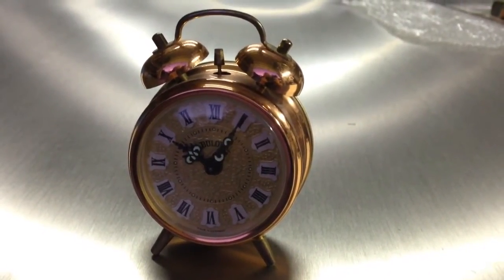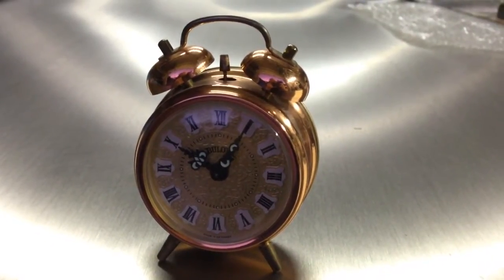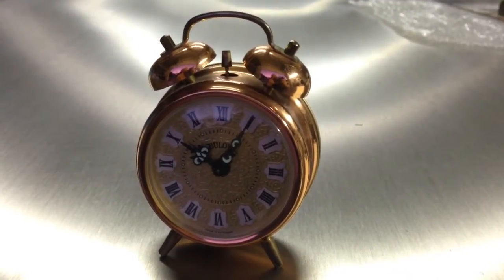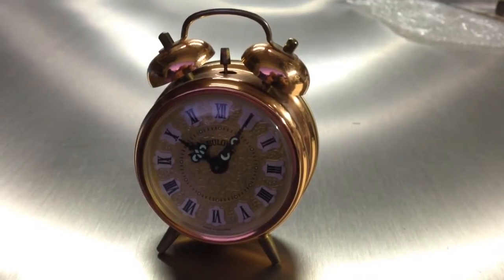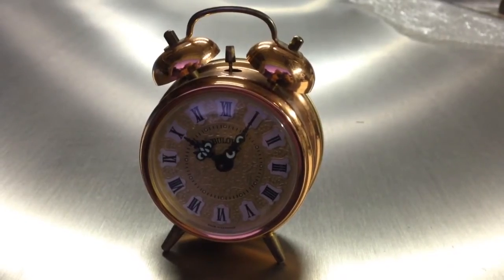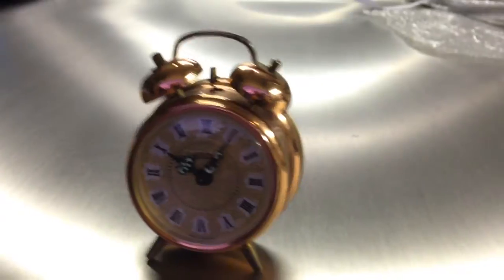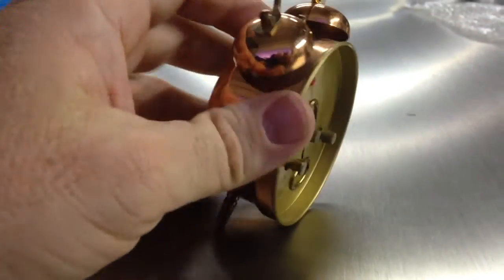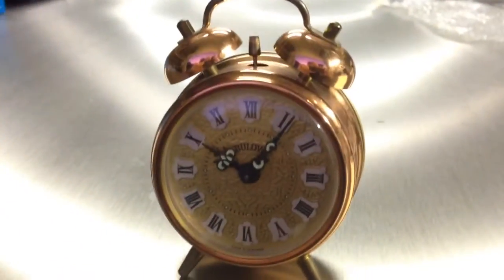Bulova Copper Wind Up Alarm Clock from BACK TO THE FUTURE